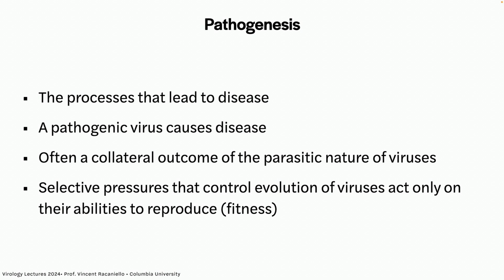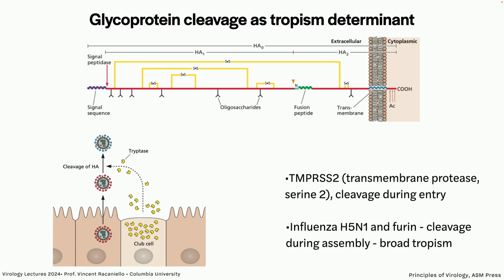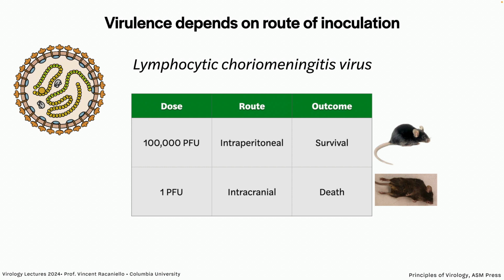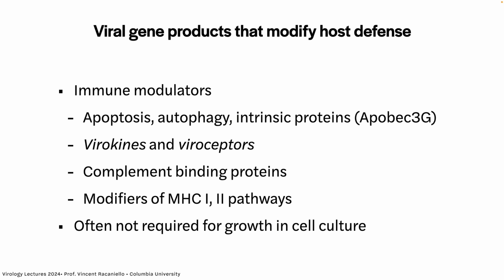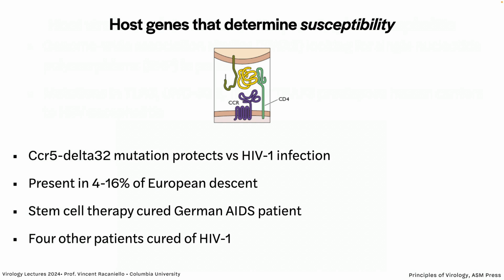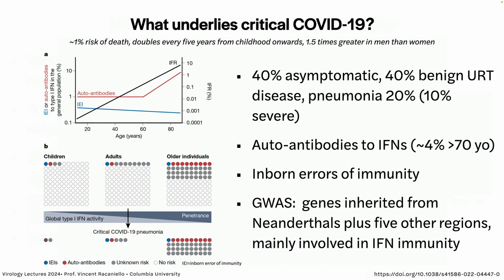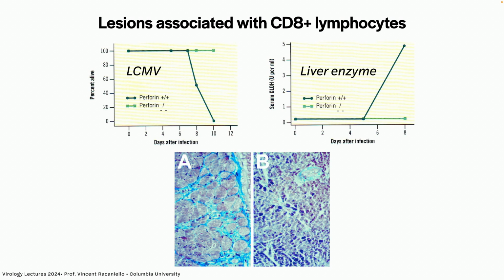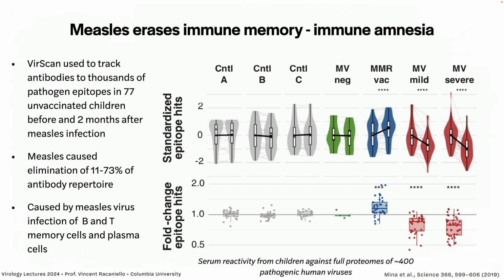Virology Lectures 2024 #15: Mechanisms of Pathogenesis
The development of disease in a host, viral pathogenesis, is the outcome of both viral reproduction and the immune response. In this lecture we discuss how to measure viral virulence, and how to identify viral and host genes that regulate it. Specific mechanisms by which CD8 T cells, CD4 T cells and antibodies cause immunopatholog, and how virus infections lead to immunosuppression are discussed.